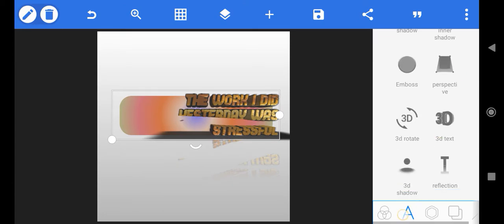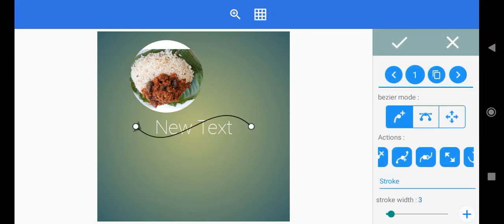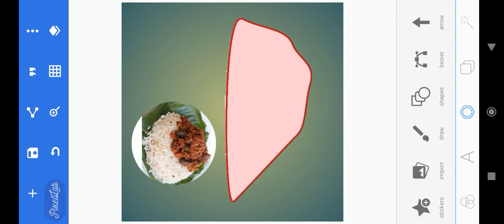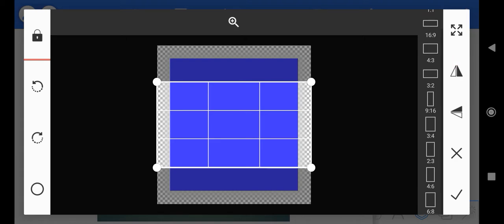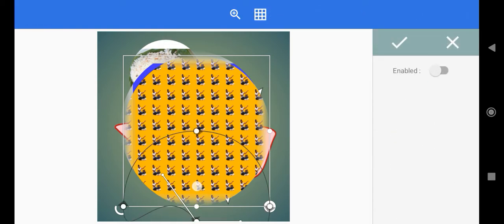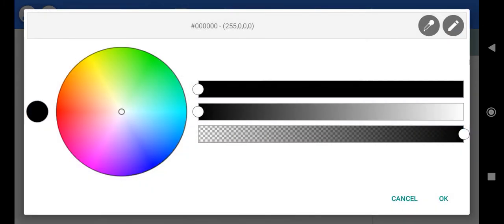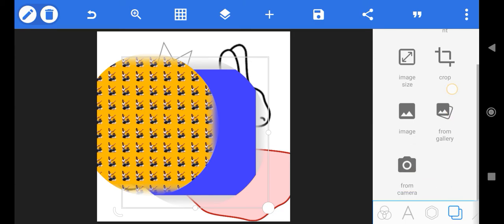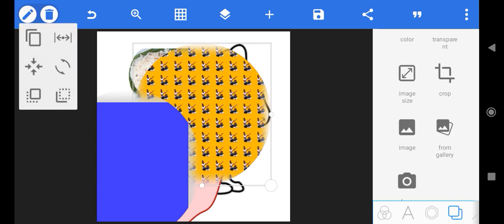Complete Introduction to pixellab and how to apply the pixellab tool in Designing (Part 2)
welcome back guys to this tutorial which is a continuation of the part 1, if you enjoy this video Kindly comment NICE in the comments section below and also hit the like botton and the subscription bottom to get more fresh update from me.